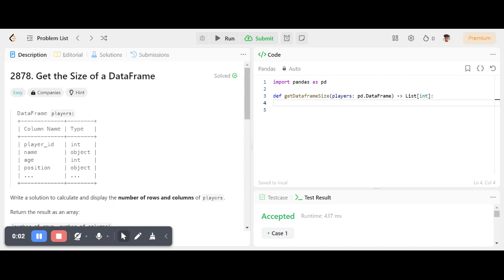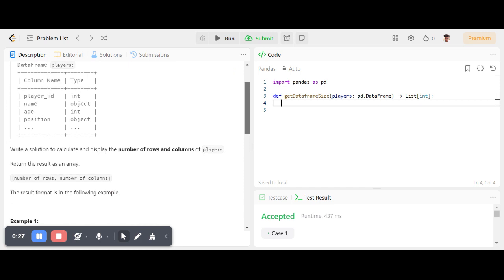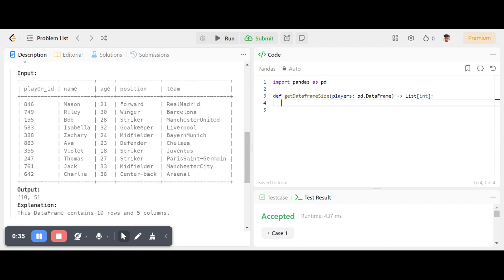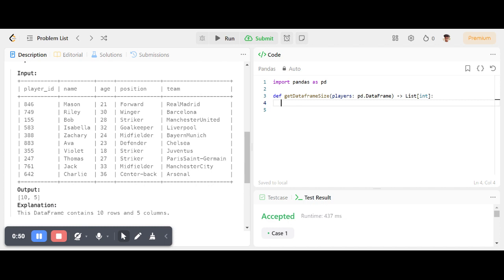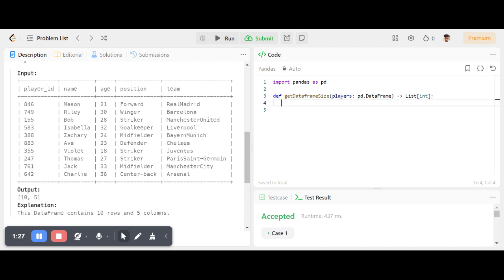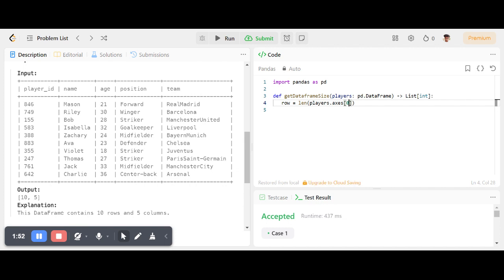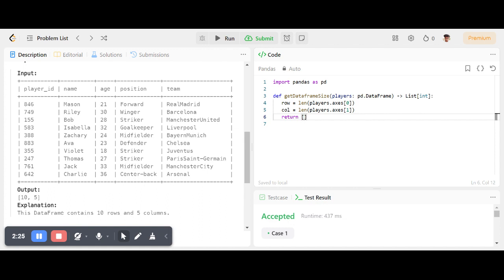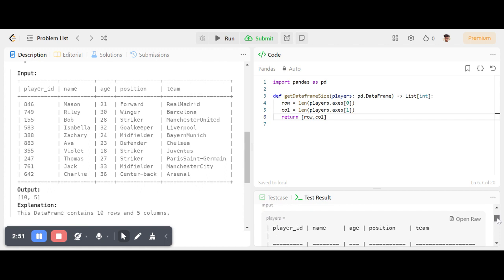2. Get the Size of a DataFrame LeetCode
⭐️ Content Description ⭐️
In this video, I have explained the problems and solutions for questions from leetcode . This will help improve your coding skills.

 • 02 -Get the Size of a DataFrame LeetCode

🆙  UPI ID: johnj12@fbl